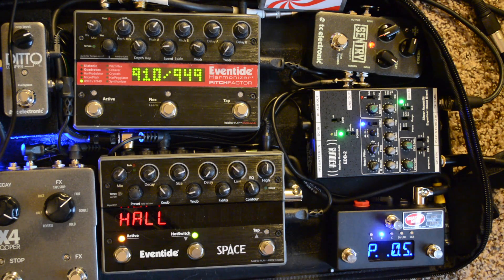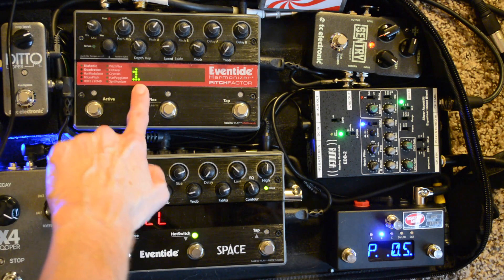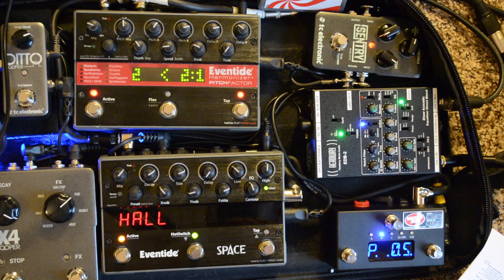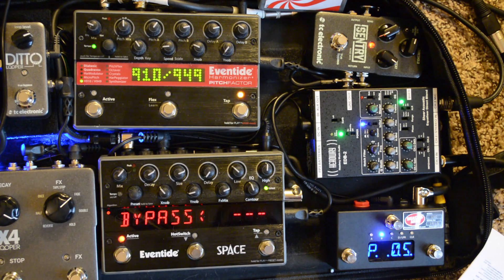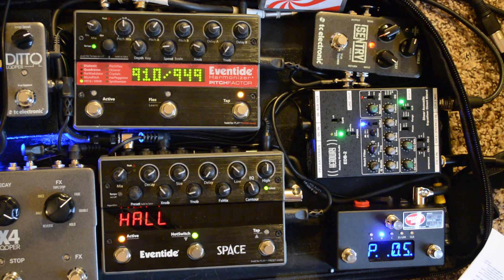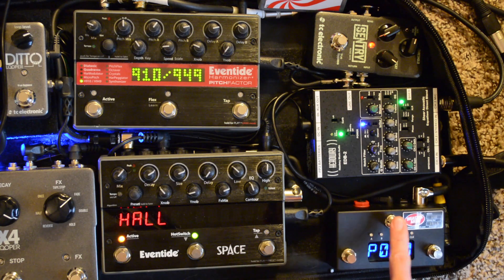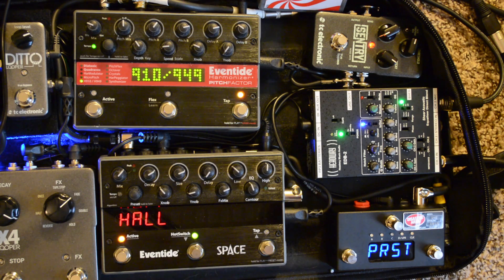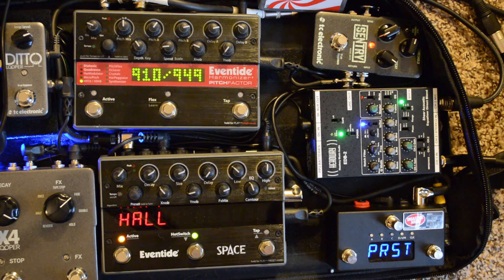DMC-3XL Gen3: Basic Setup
This video is about how to do the basic setup of your DMC-3XL Gen3 MIDI Controller. I hope this helps!